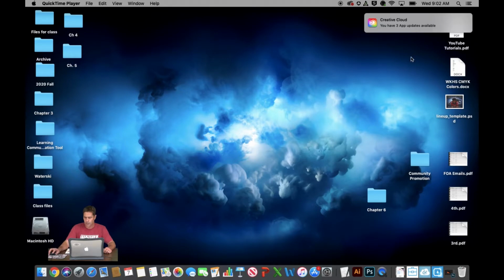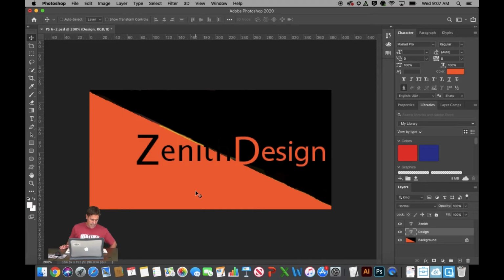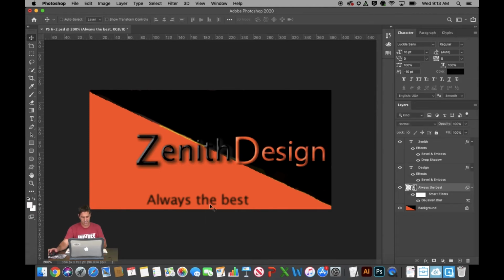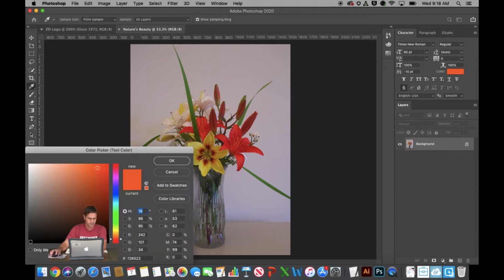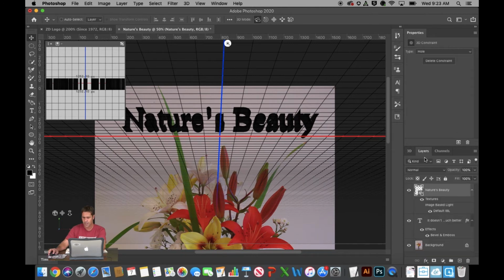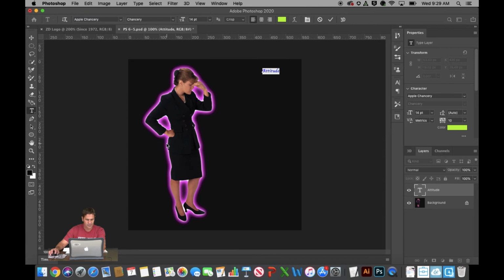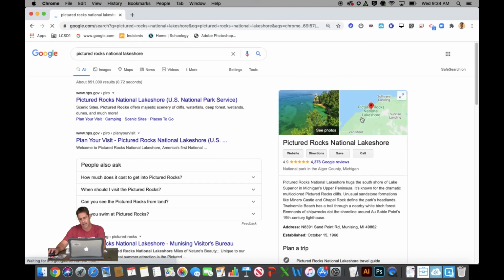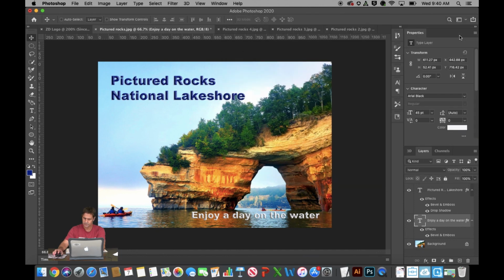ZD Logo, Nature's Beauty, Milk Promotion, Attitude, Community Promotion